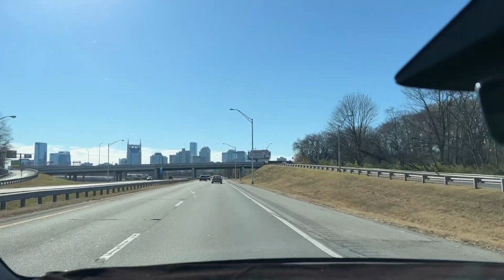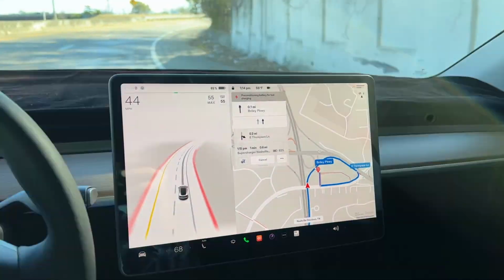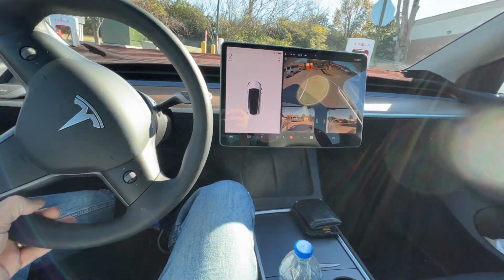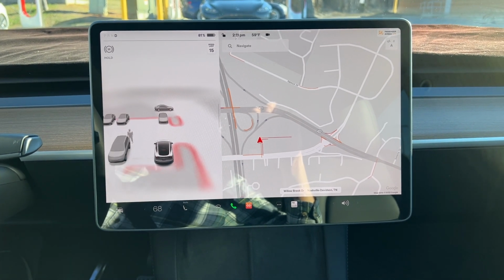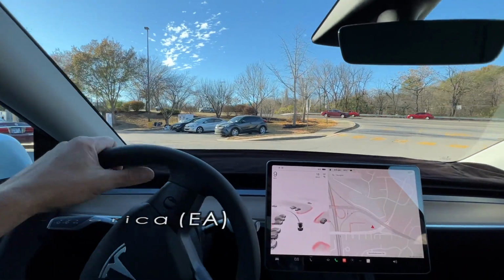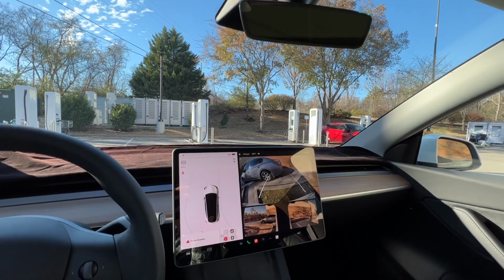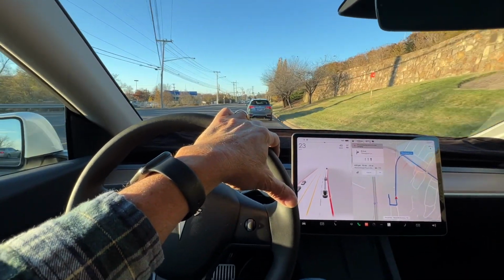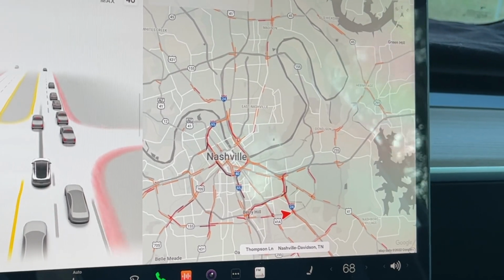DC Fast Charging in Nashville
Checking out the activity at the DC fast Chargers in Nashville.   Have a Look!